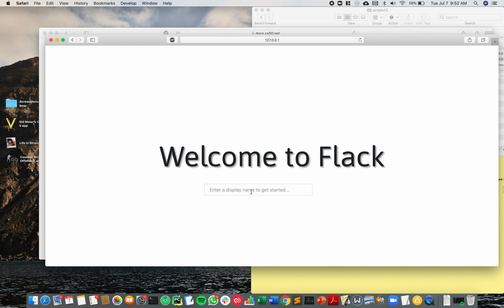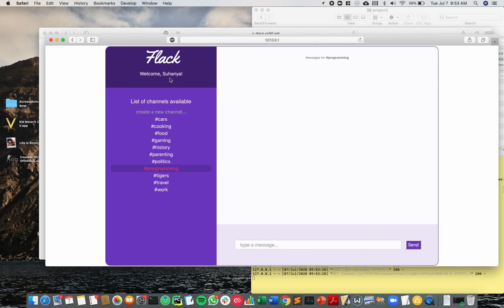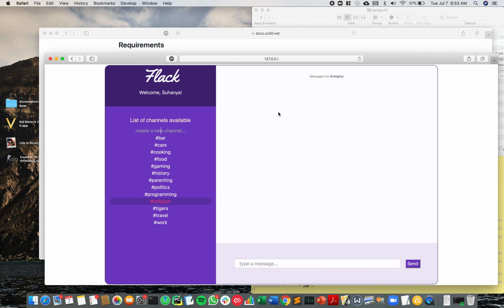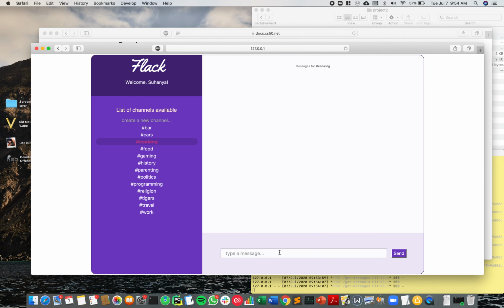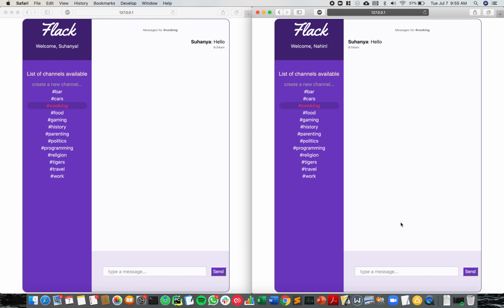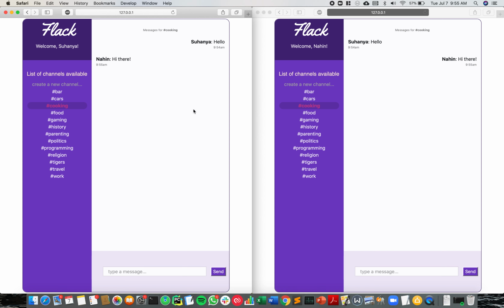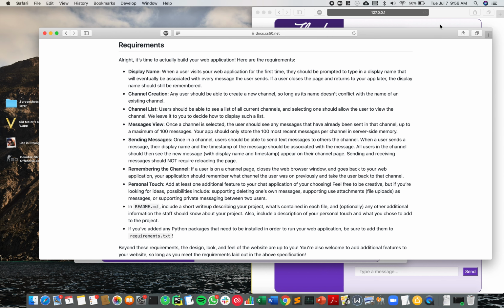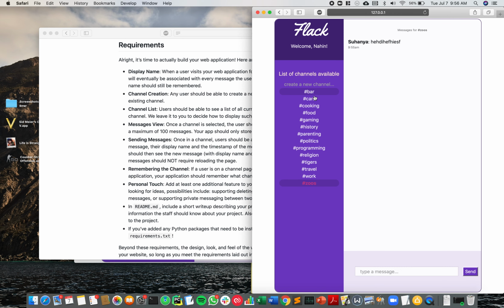CS50 Project2: Flack - an online messaging web application!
In this project I had to create Flack - an online messaging single page web application that allows users to chat about various topics using "channels".

The project is Flask-based on server side and drives influence from Slack, a famous (suspiciously similar) team project communications app. Thus: Flack!

The project has logic for both the server-side and the client side: the users of the website communicate with the server
whenever they type messages, upon which the server broadcasts the new message to all the users, so that all the users
are in sync with respect to the messages. SocketIO is used for this purpose.
A similar strategy is used to keep the channels in sync.

The client side logic is coded in Javascript and uses Handlebars for templating.